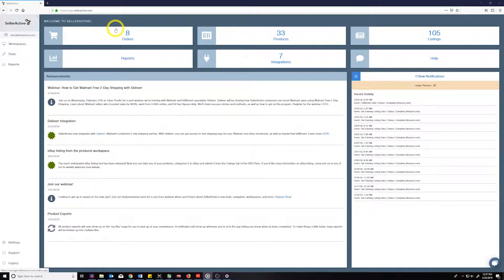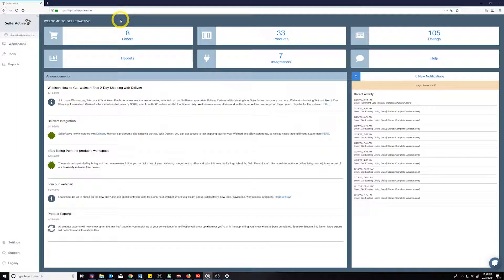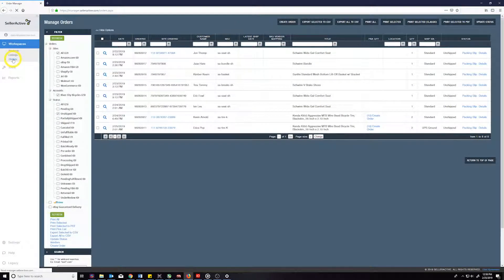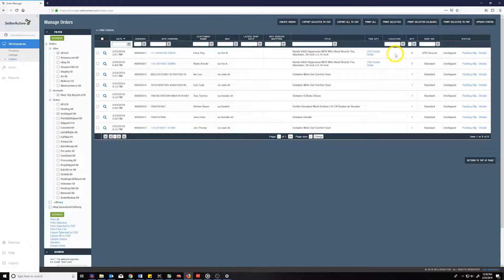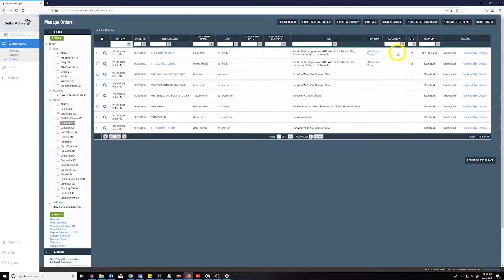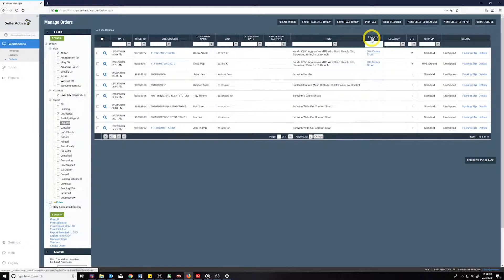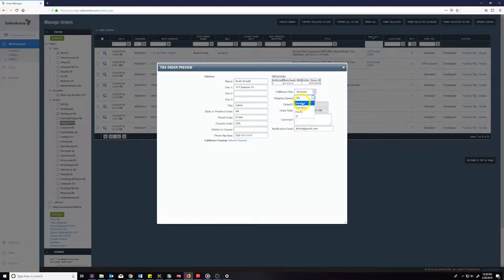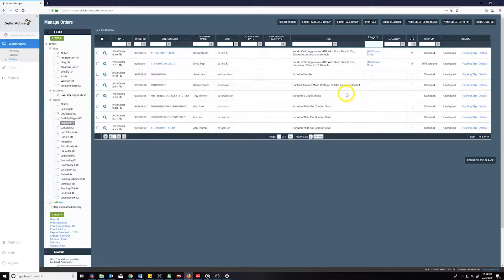Multichannel fulfillment order process at SellerActive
If you've been wondering how multichannel orders are fulfilled through the SellerActive software, here's a great start!

Listen in to learn how SellerActive's multichannel fulfillment order process occurs automatically, and how to:
- Manually create a Multi-Channel Fulfilled order in the orders workspace
- Choose Amazon shipping speeds before submitting your fulfillment request

Then be sure to...